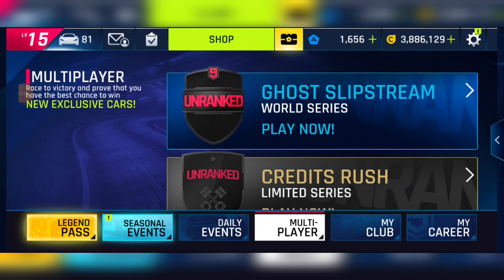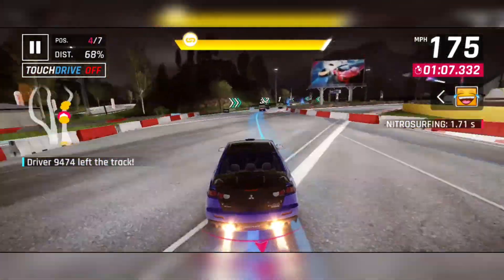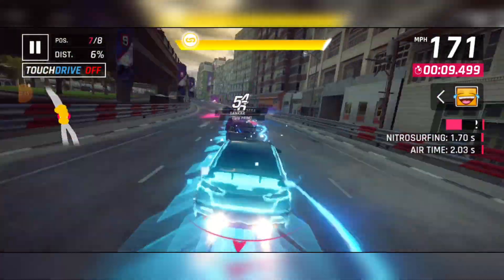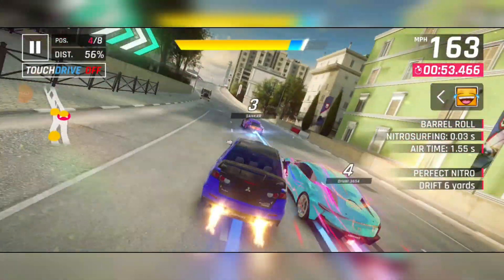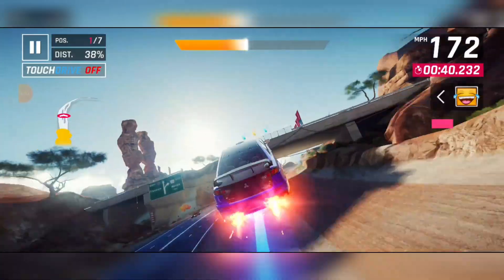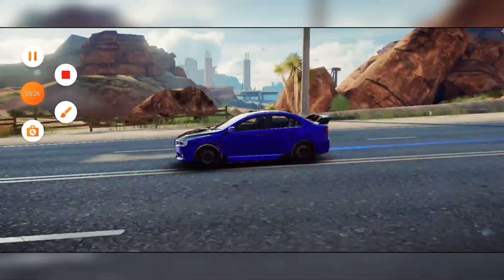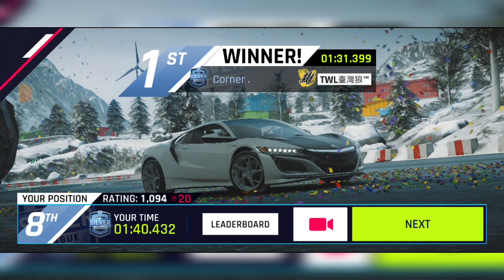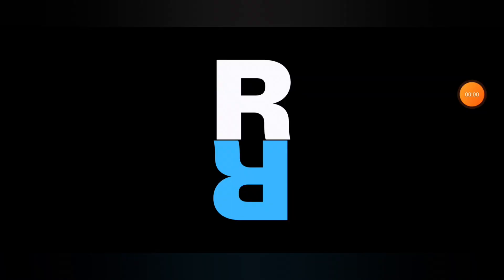our lord and saviour (Asphalt 9 no. 70)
the one true king of the game